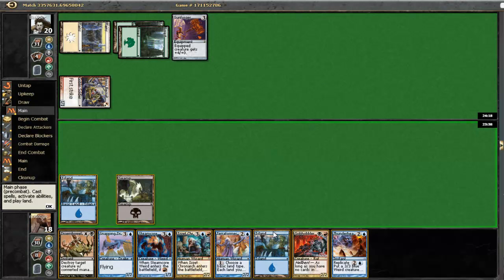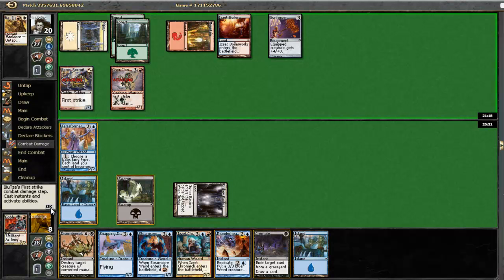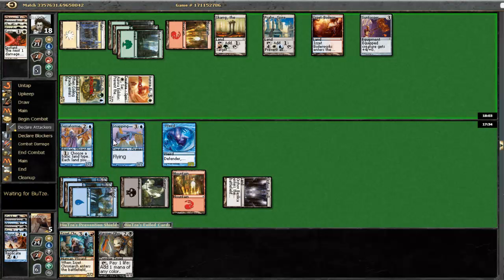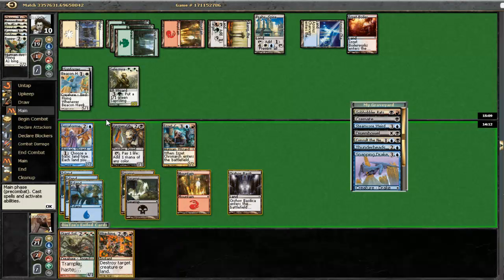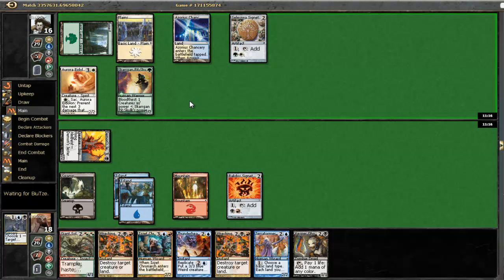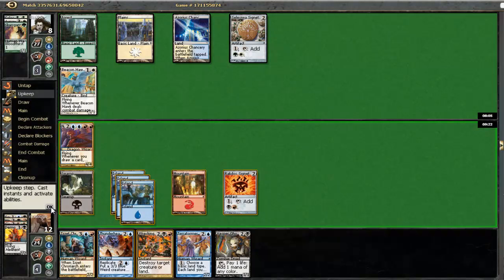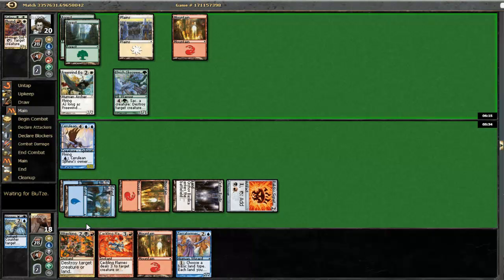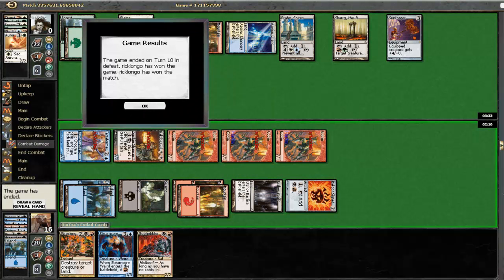#1 Ravnica Block draft: Round 1